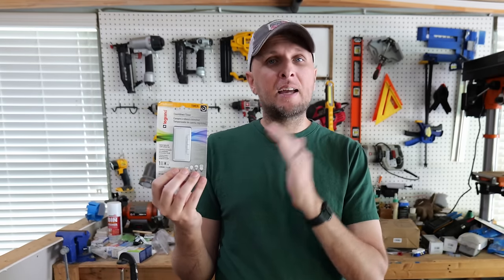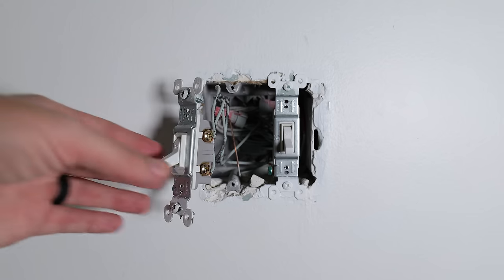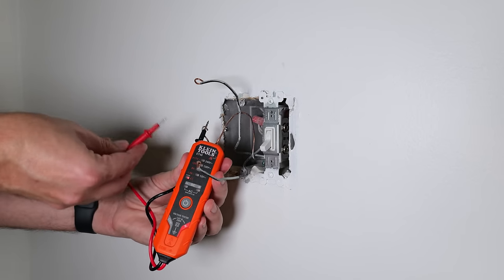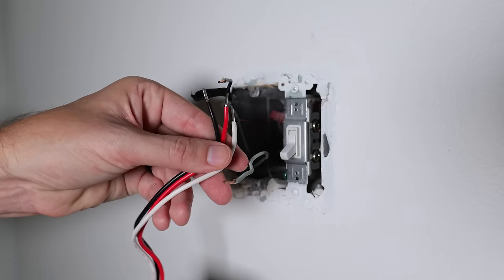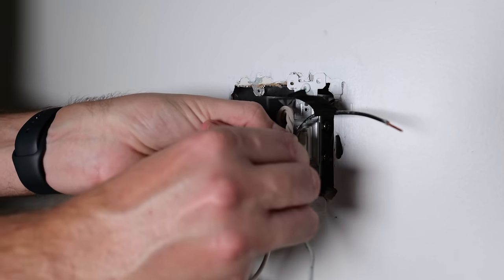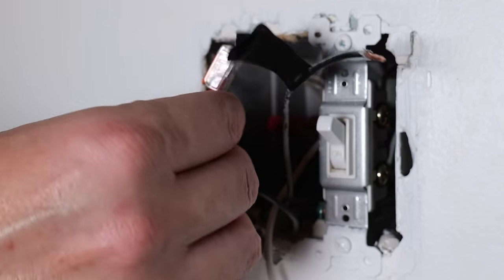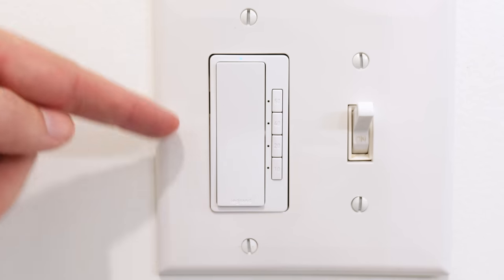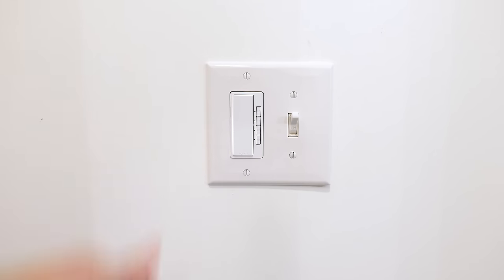How To Stop People From Leaving Bathroom Exhaust Fans And Lights On!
In this video I address the issue of a bathroom exhaust fan being left on by installing a timer switch.  This can also be used with lights and ceiling fans as well.  However, for lights I really recommend using a motion light switch so the lights only turn off when someone is not in the room.  If interested, I will have a link for that video at the end of this one.

🧰 All of my featured and favorite tools on the channel

Legrand Radiant Timer Switch (Neutral Wire Required)
GE Timer Switch (No Neutral Required)
Wago Lever Connectors Assortment Kit
Ideal Lever Connectors
Klein Combination Screwdrivers (Highly Recommend)
Electric Screwdriver
Klein Voltage Tester
Klein Wire Strippers
2 Gang 1 Toggle 1 Decora Switch Cover Plate
3 Gang 2 Toggle 1 Decora Switch Cover Plate
2 Gang Double Decora Switch Plate
3 Gang Triple Decora Switch Plate

Other Recommended Electrical Tools:
Klein Lineman Pliers
Electrical Tool Belt
Needle Nose Pliers
Klein Regular Wire Strippers

Blessings,
Adam